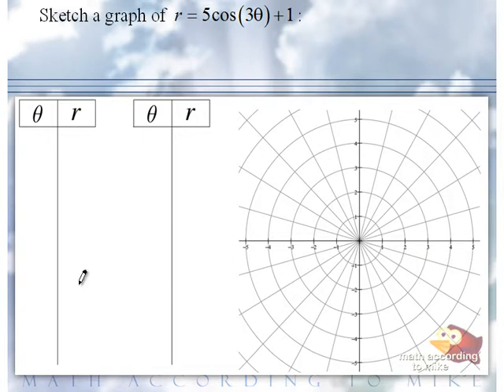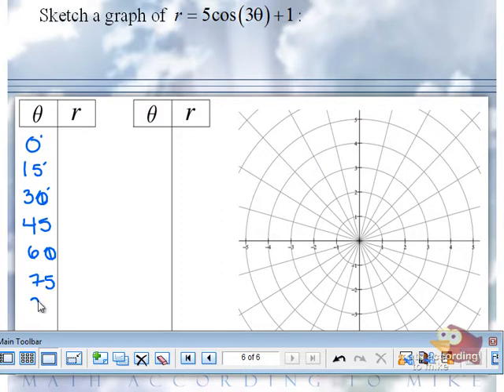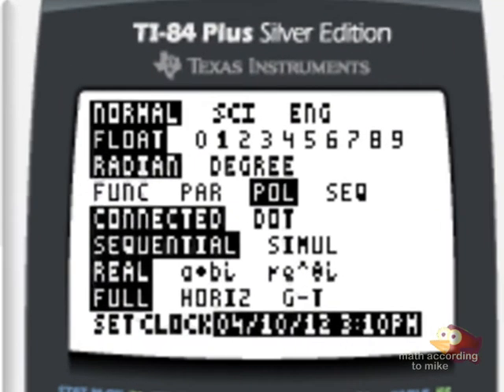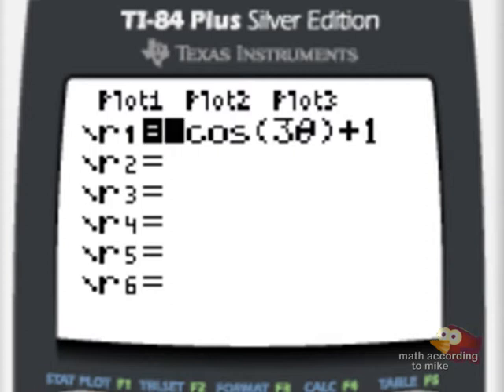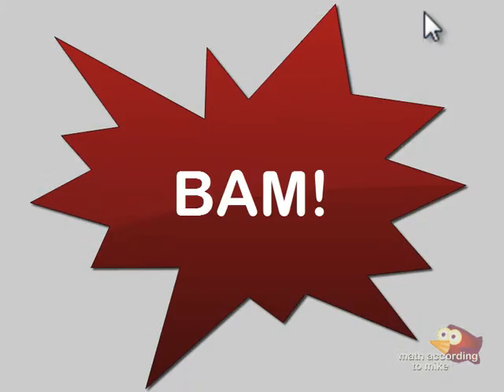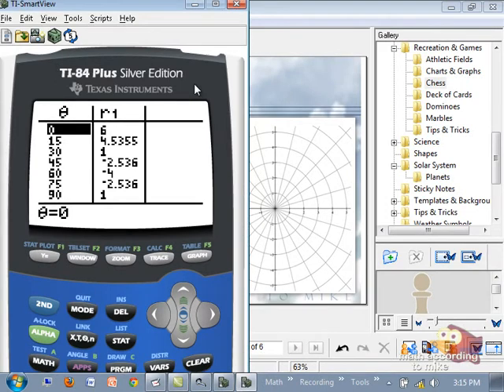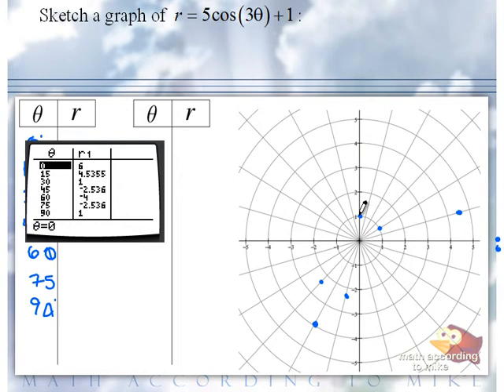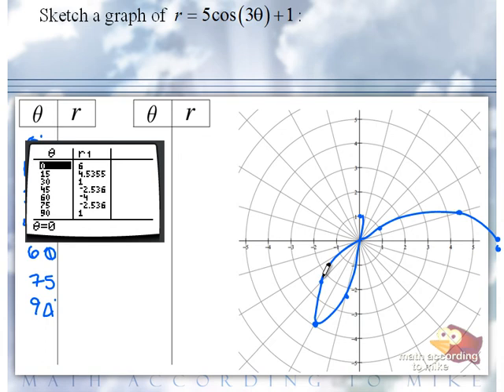Graphing Polar Functions